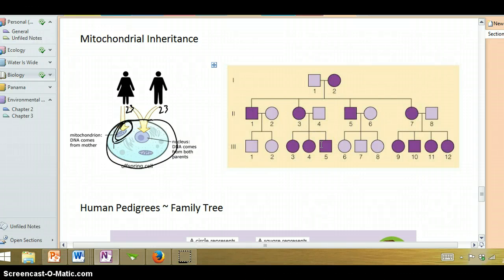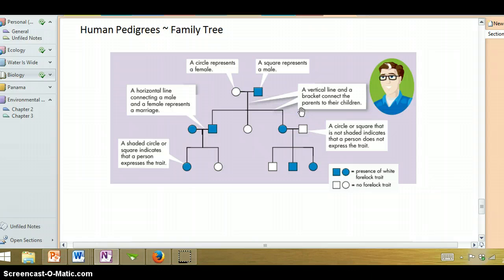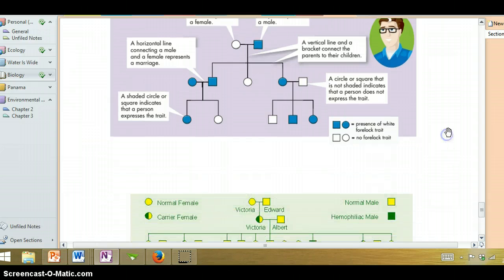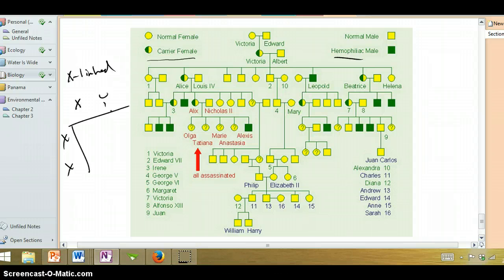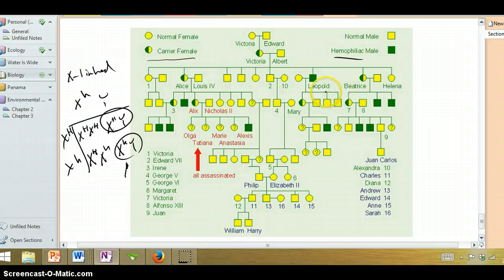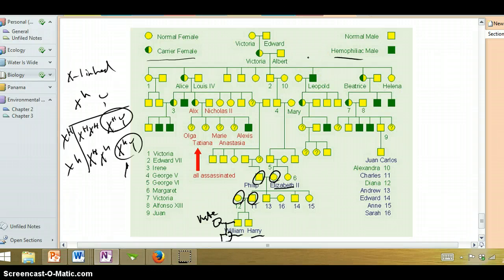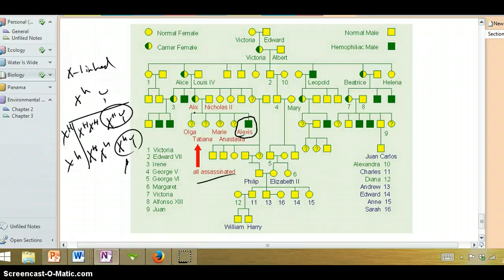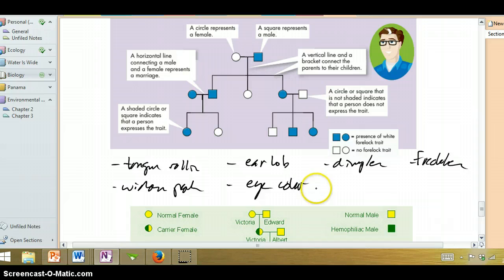Biology - Chapter 14 - Video 2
Discussion of human pedigrees